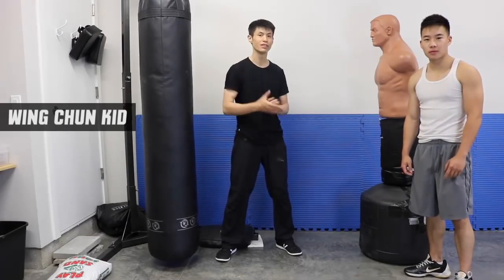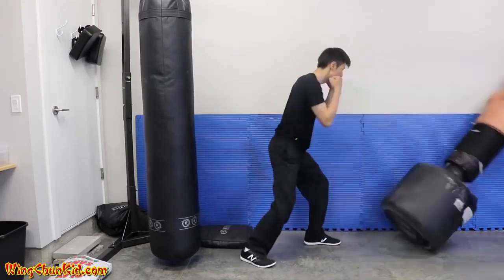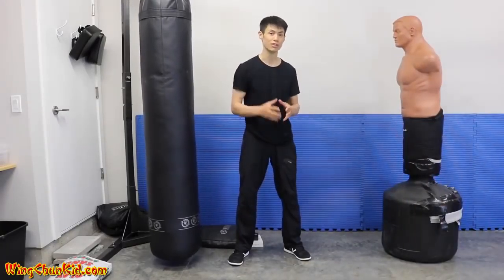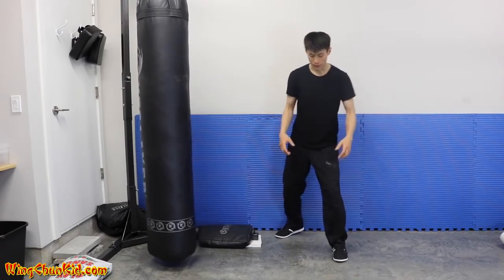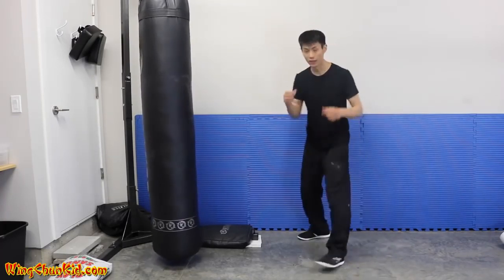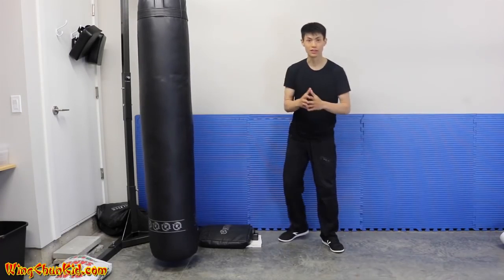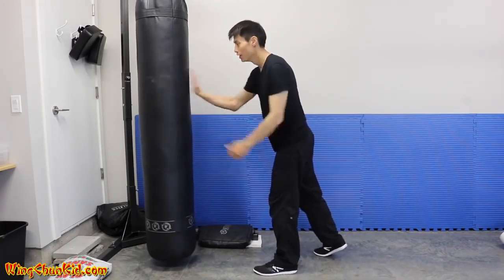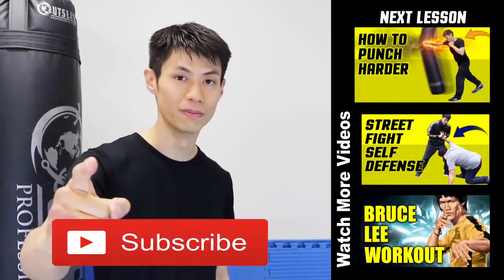*2019* How to Punch HARDER & effectively knock someone out! **MUST WATCH**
*2019* How to Punch HARDER & effectively knock someone out! **MUST WATCH**